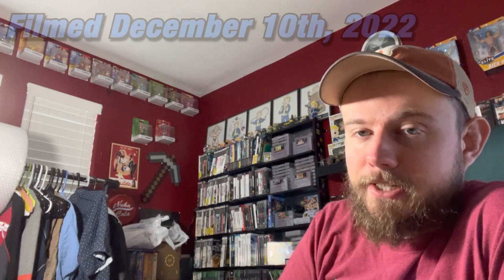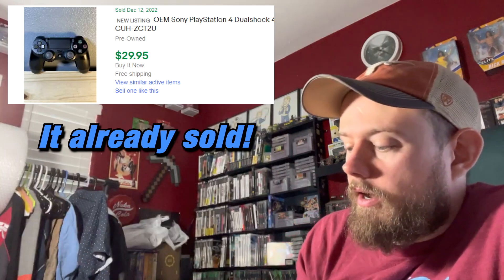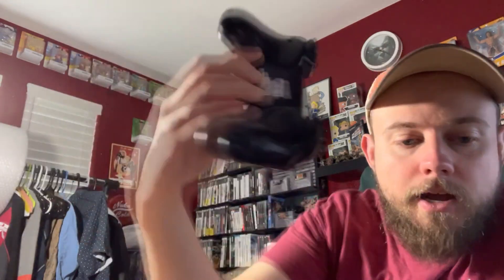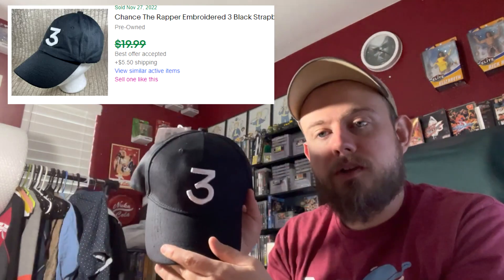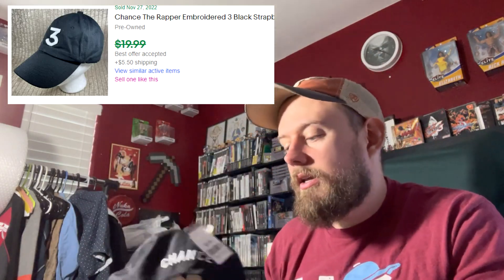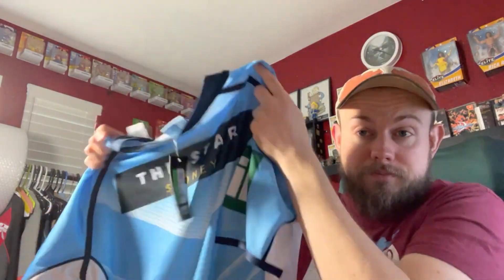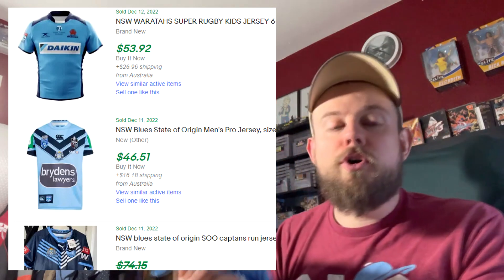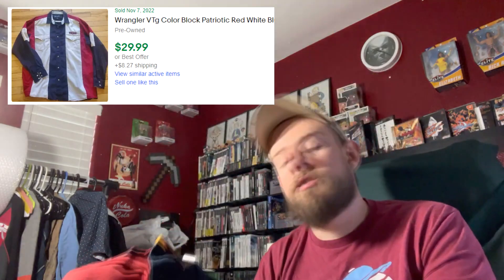Playstation Controllers, Hats, Vintage Shirt, Soccer Jersey - Resale Haul 7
A focused trip to Goodwill yields some solid results!